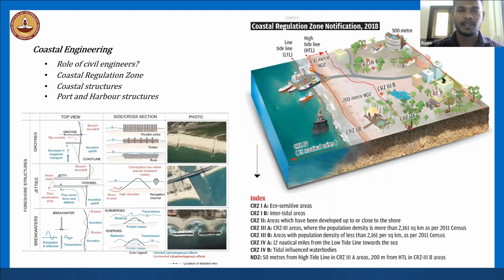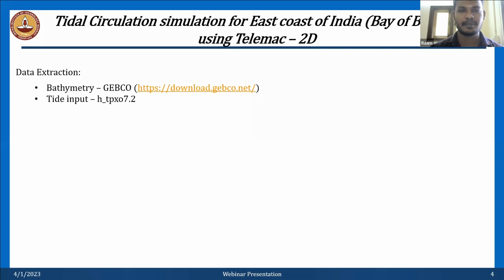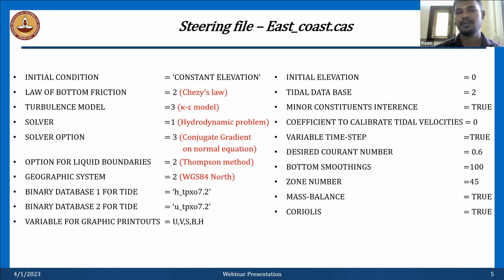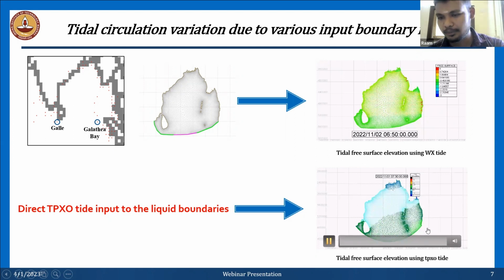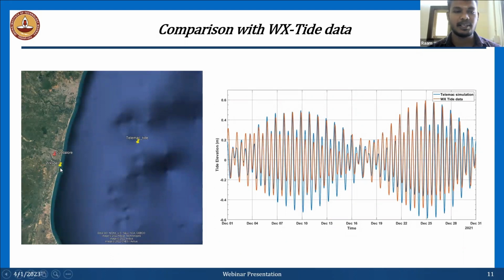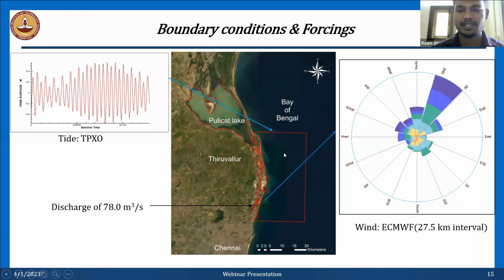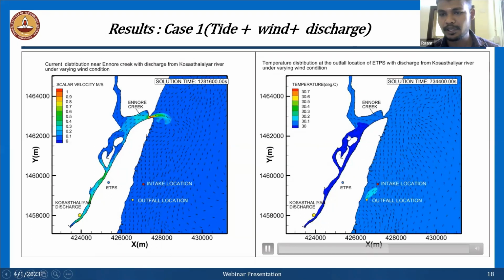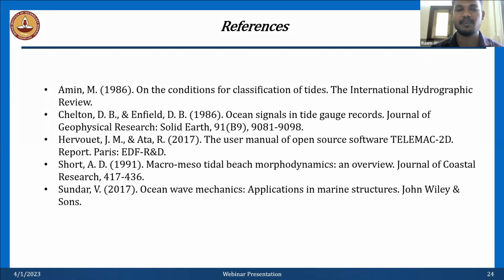Webinar on Simulating Oceanic Processes using Telemac 2D Software - Department of Civil Engineering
Department of Civil Engineering of KCG College of Technology conducted a webinar on Simulating Oceanic Processes using Telemac 2D Software on 1st April 2023. Our Alumna Mr. Raam Balaji V (Class of 2018), Project Scientist, INCOIS, Hyderabad was the resource person.